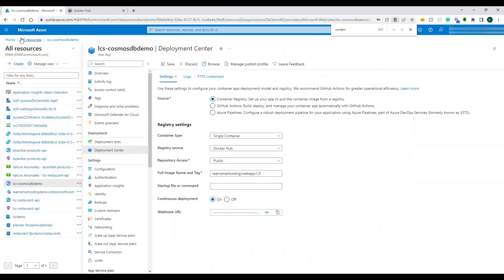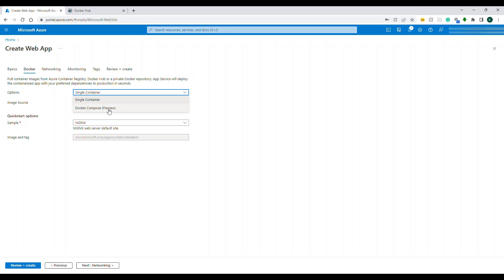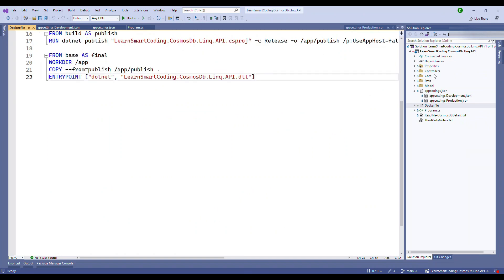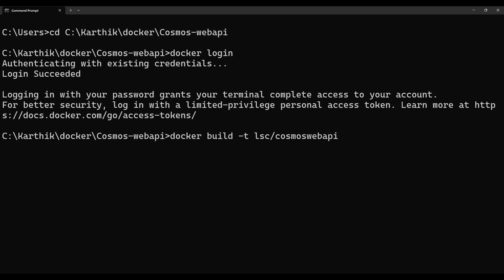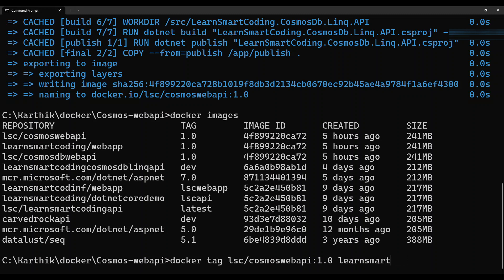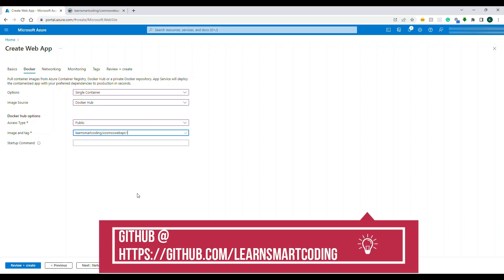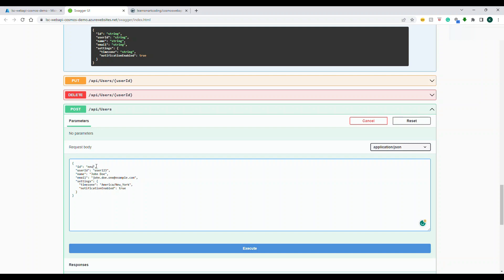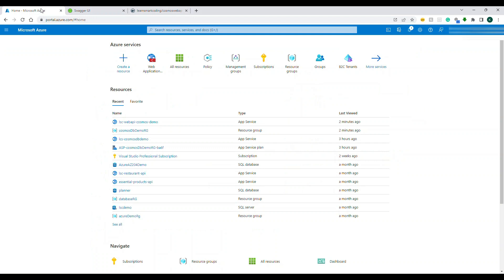Azure App Service: Deploying .NET 7 Web API with Cosmos DB Using Docker Containers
Hi Everyone,

In this video, I will show you how to build, tag, and push the image to the docker hub. We will be using .NET Core 7 Web API using Cosmos DB. We will also see how to create an Azure App Service Web app for deploying this image in a container.

Happy coding!